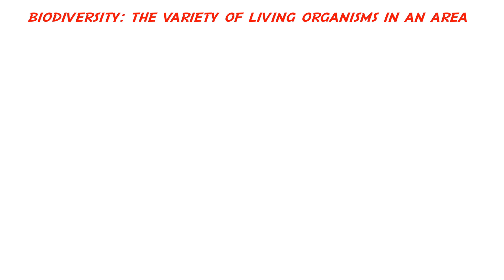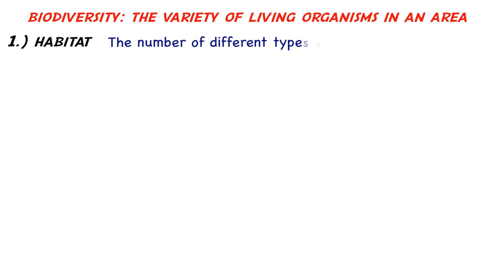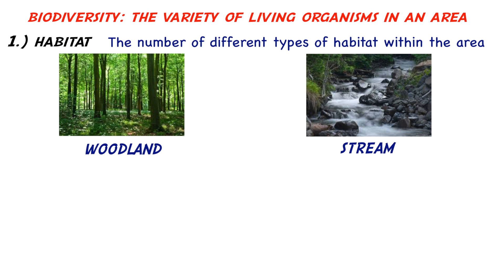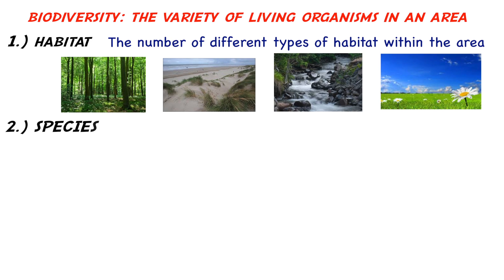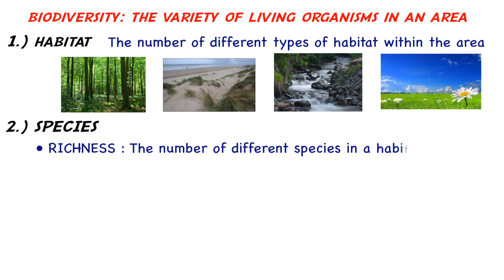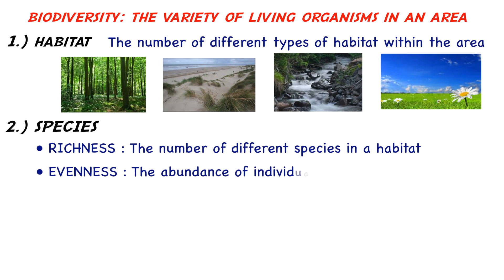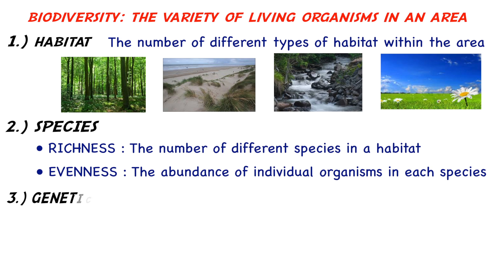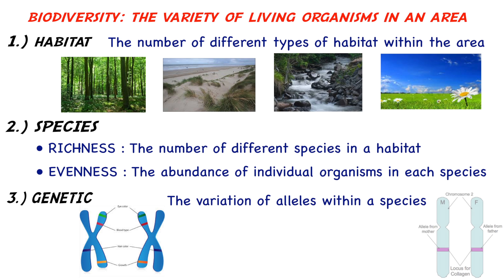Biodiversity Summary: Year 1 of OCR A level Biology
This video is a short summary on Biodiversity a